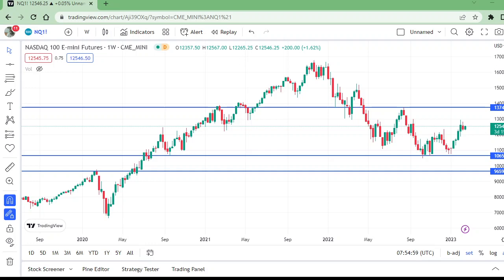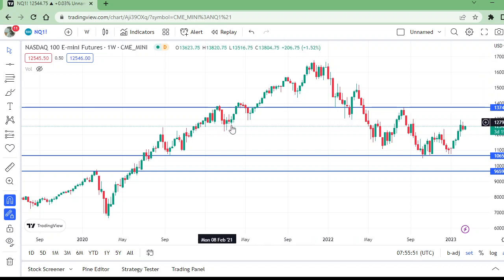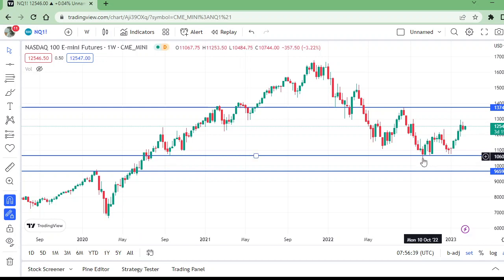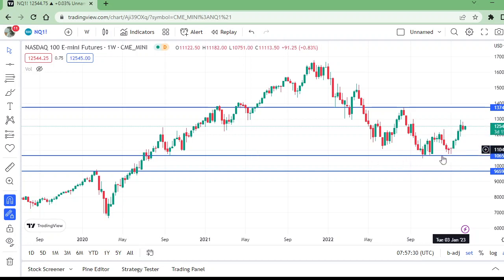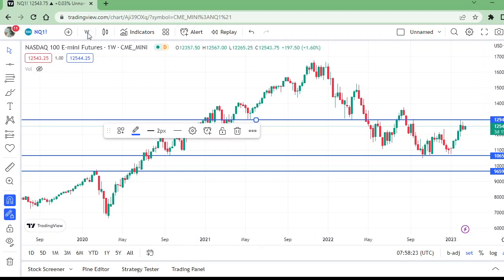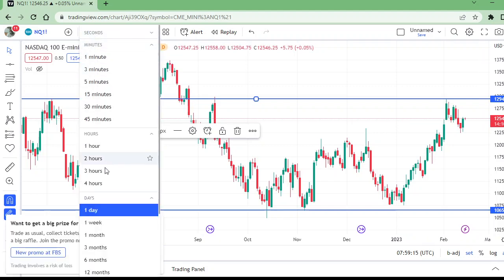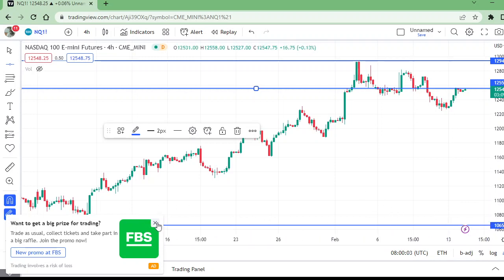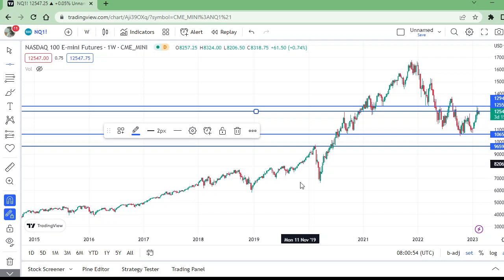NASDAQ 100 ANALYSIS TODAY|NASDAQ 100 TREND ANALYSIS